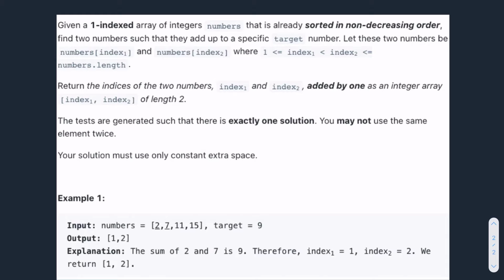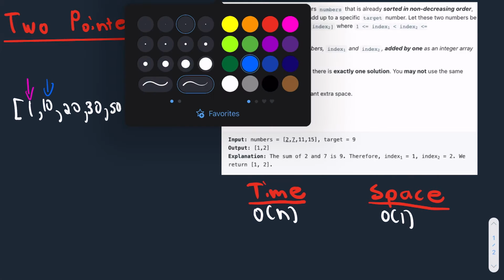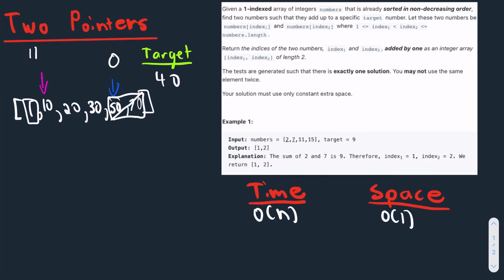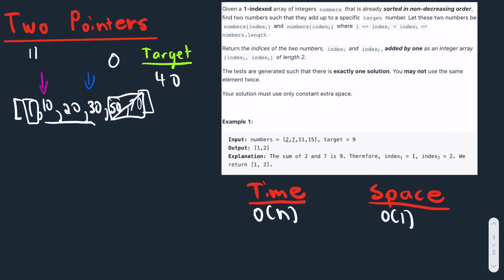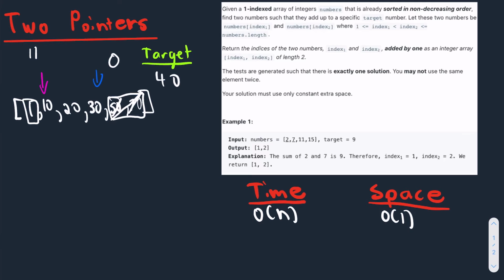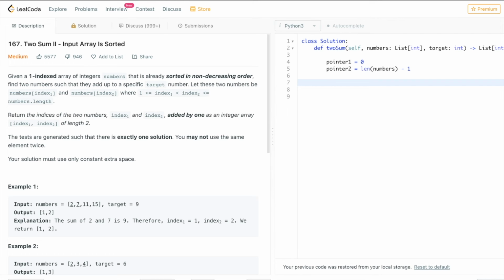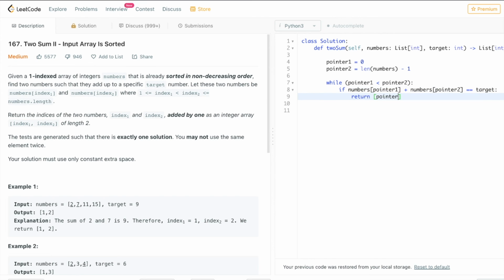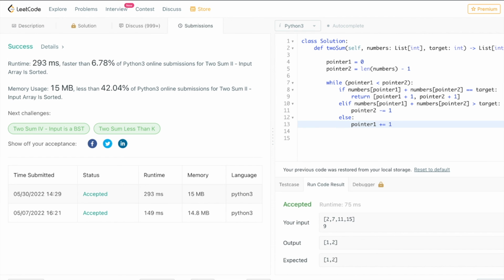LeetCode # 167 - Two Sum II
00:00 Intro
00:10 Reading The Problem
00:49 Solving The Problem
04:51 Code Solution